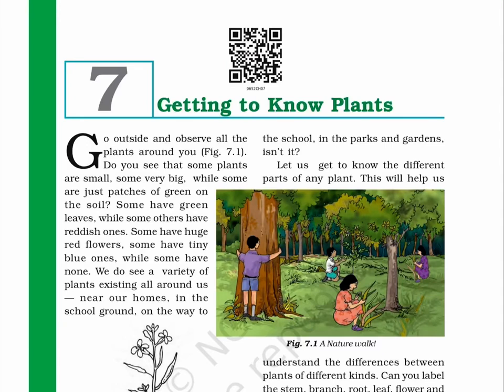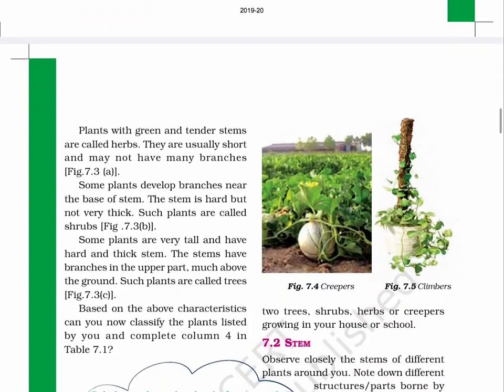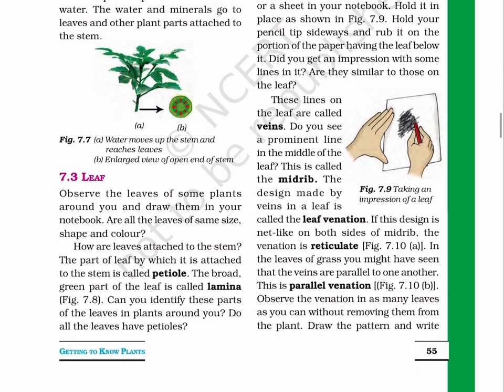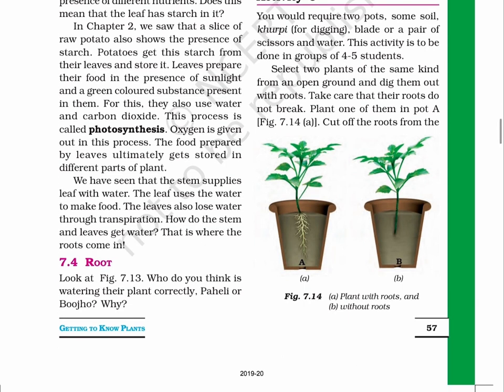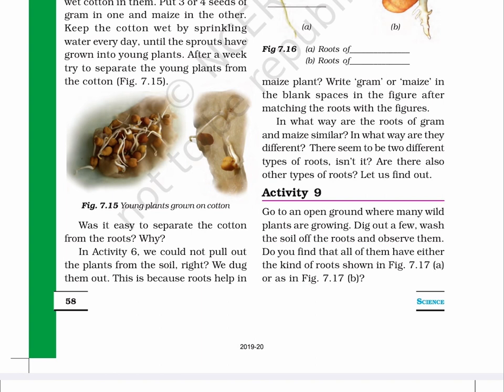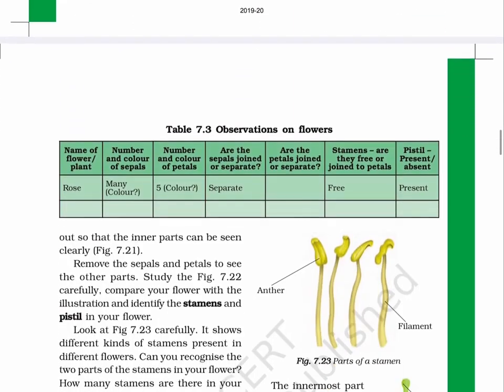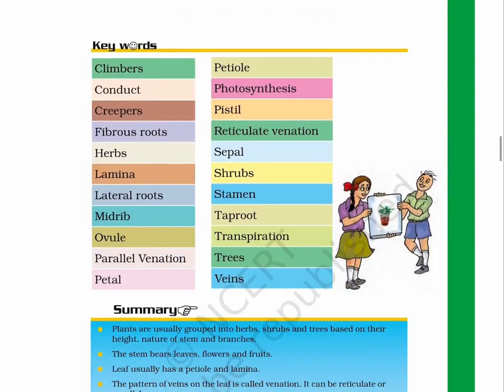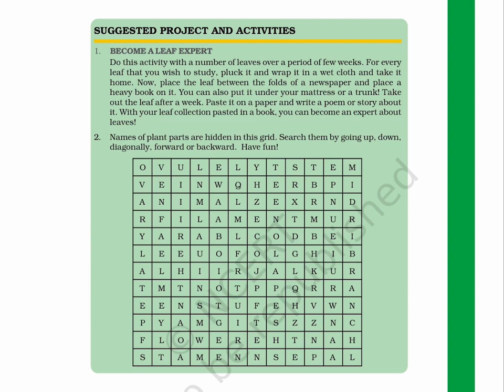Getting to Know Plants Class 6 Chapter 7, Science 6, OLD NCERT